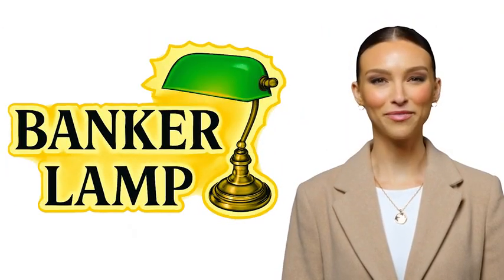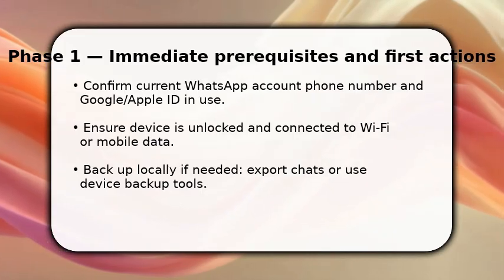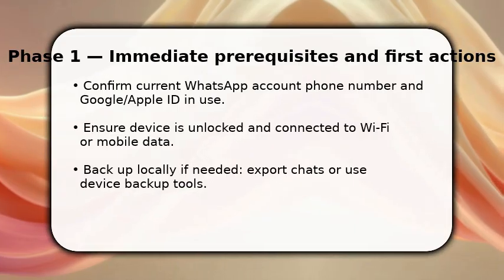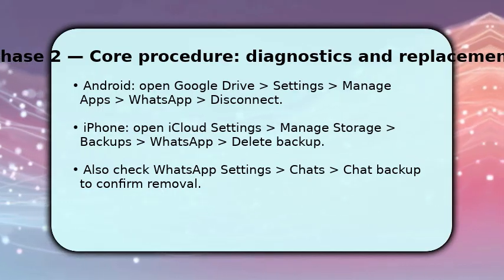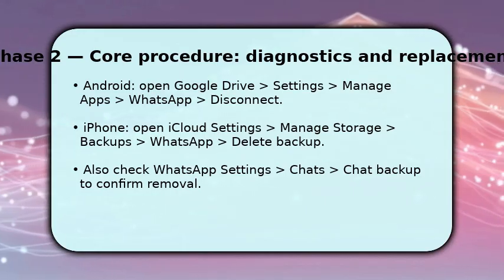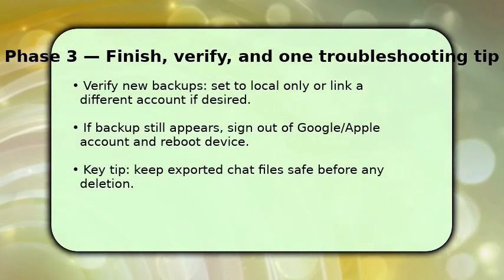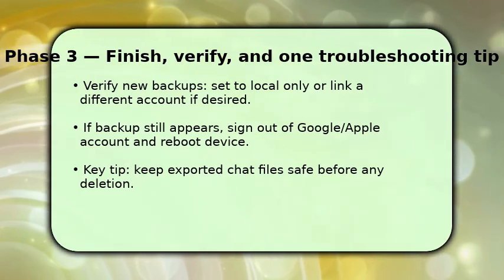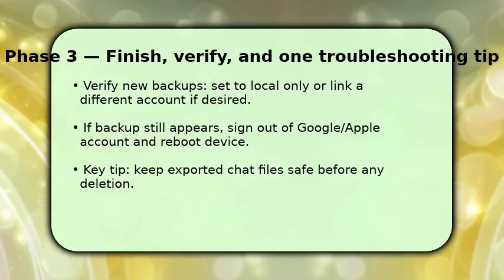How to Remove Backup Account from Whatsapp (updated)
How to Remove Backup Account from Whatsapp (updated) | 🔒 Surfshark VPN Deal — Stay private and secure. $1.99/mo + 3 Months Free ▸

Learn the step-by extricate your backup account from WhatsApp with our updated guide. Navigate through settings, understand permissions and restore control over your data.

How to remove backup on WhatsApp, WhatsApp removed my backups, Restore deleted chats after removing backup in WhatsApp, Update process for deleting WhatsApp backups, Managing multiple accounts on WhatsApp, Deleting a secondary account from WhatsApp, How to remove your chat history when you delete the backup of another user's phone number, WhatsApp restore deleted chats without restoring backup, Step-by-step guide for removing backups in WhatsApp